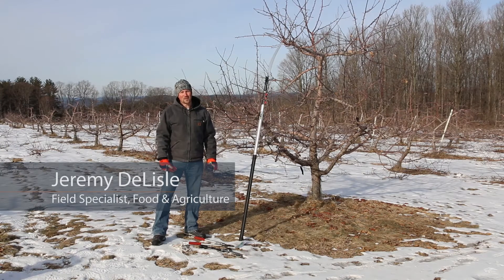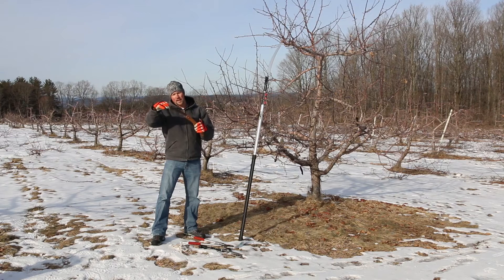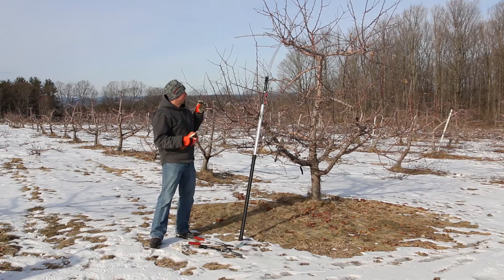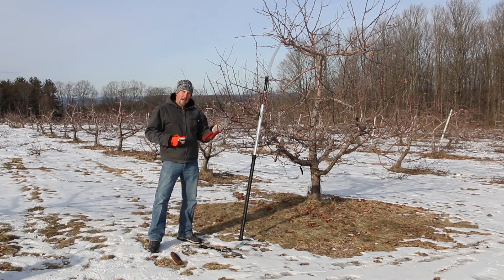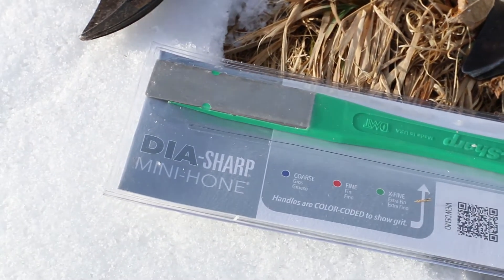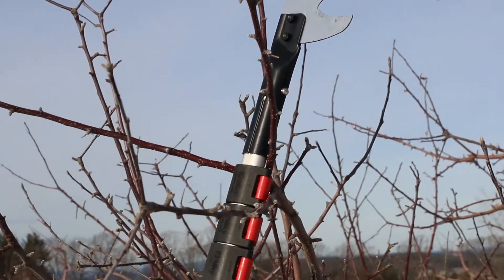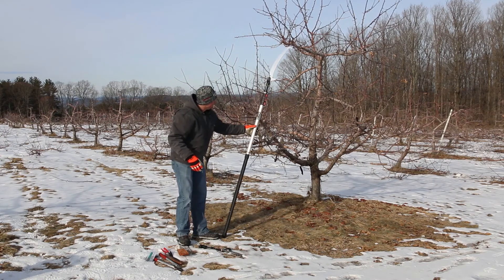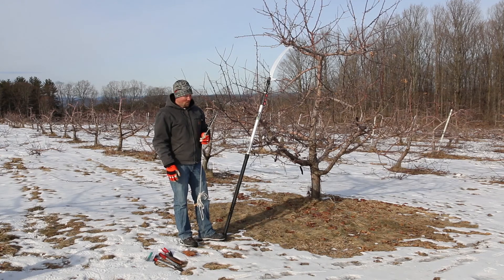Tips for Choosing Pruning Tools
Jeremy DeLisle shares information for choosing the right pruning tool for your fruit trees.